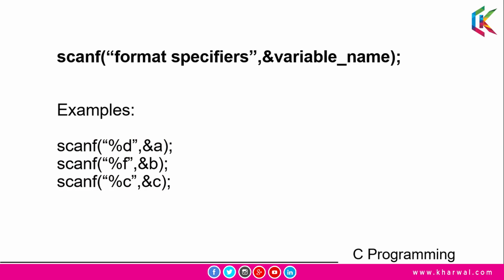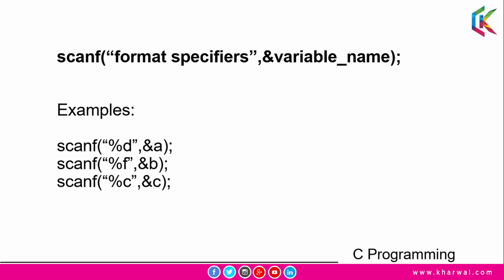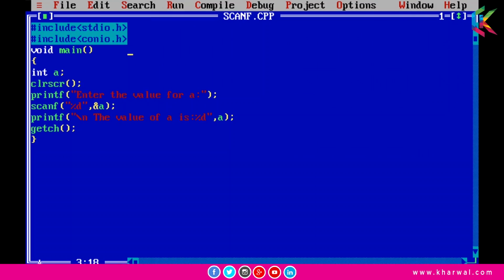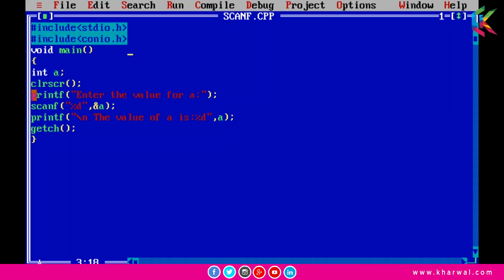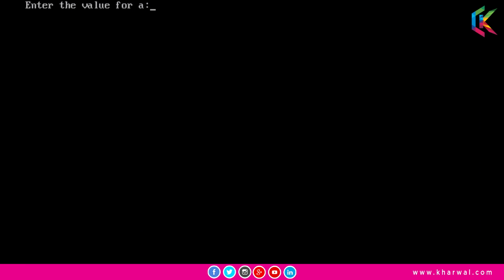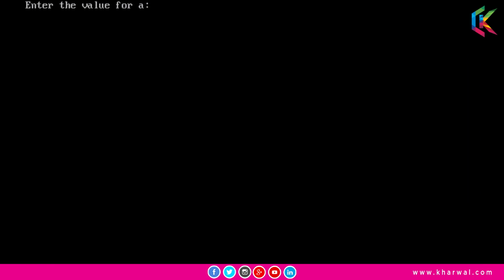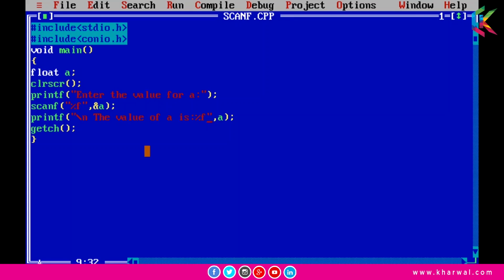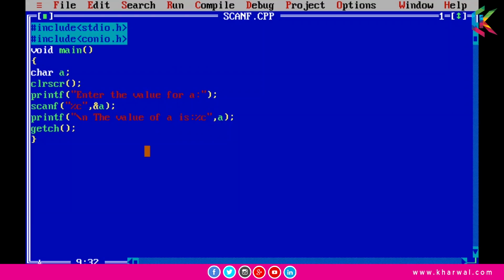Input through keyboard or user in C Programming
Topics Covered in this lecture:

1. Input through keyboard or user in C Programming